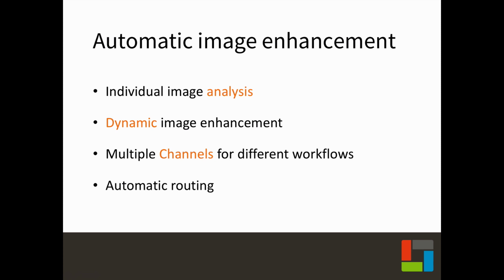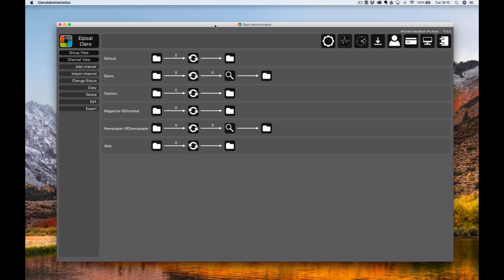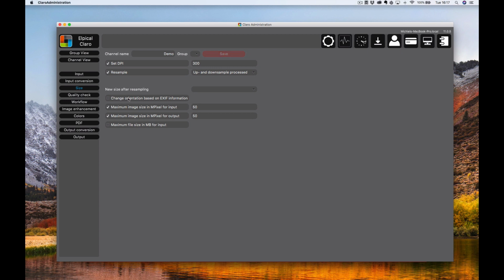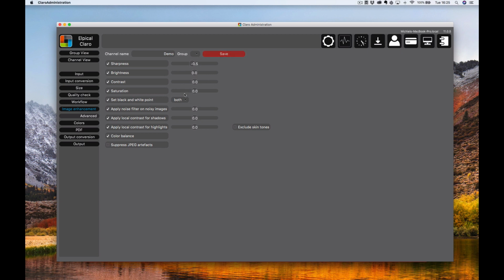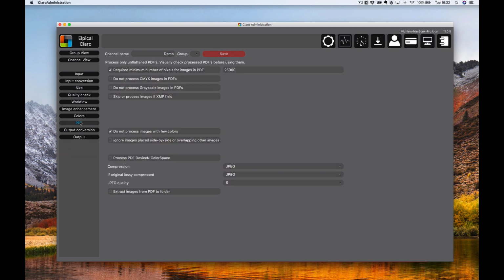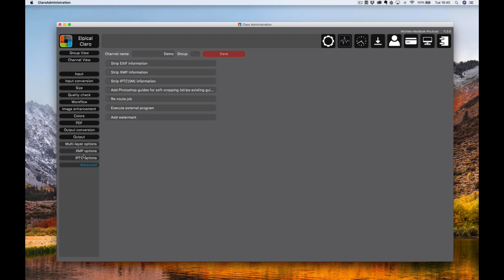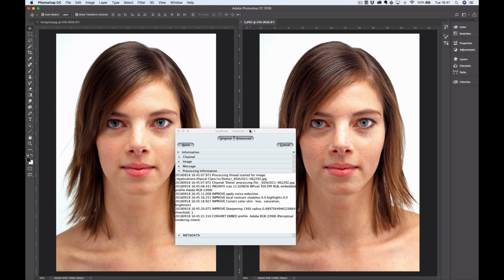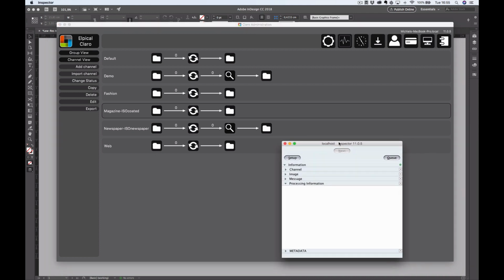Curious how to do automatic image optimization without sacrificing quality?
Elpical Claro is intelligent software that automatically optimizes all important characteristics of images: sharpness, color-balance, lightness ... It's smart enough to recognize natural green, sky blue and skin tones so you can standardize those in all processed images as well.

The software works fully automatically, optimizing images through hot folders, or it can be used semi-automatically. In that mode, optimization is done by Claro, and then the software calculates a quality index. Depending on how confident it is about the work it just did, it will either simply direct the optimized image to the output folder, or it will present it to an operator who can manually decided what more needs to be done (if anything) using an Adobe Photoshop plug-in.

An optional Adobe InDesign plug-in allows document editors to use Claro straight from within Adobe InDesign as part of their design process.

Prefer to read about how Claro is used in practice? Take a look at the following testimonial: